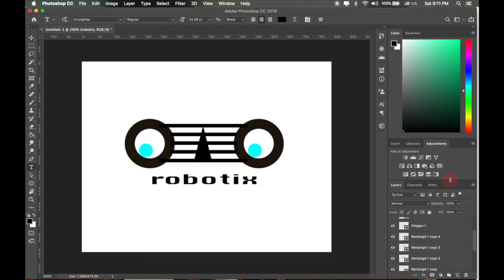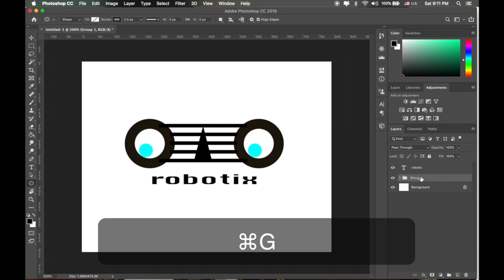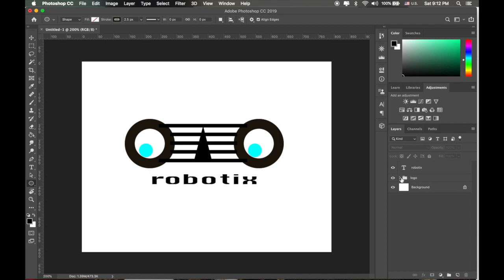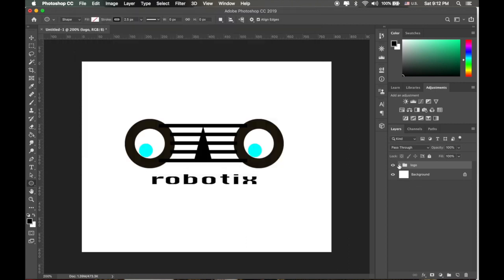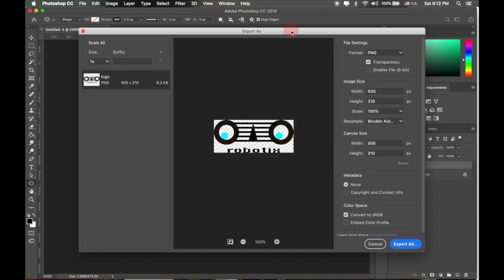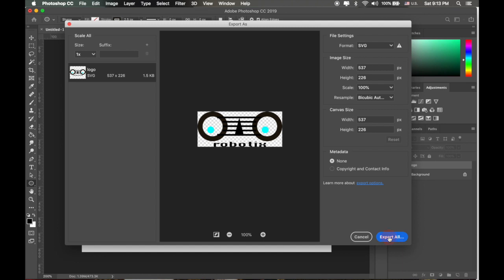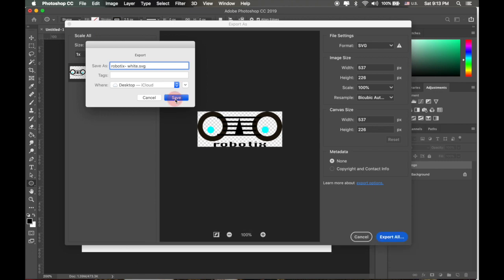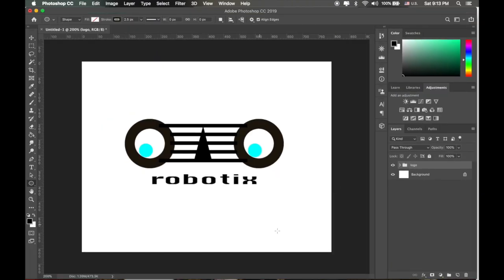SVG files and your logo design